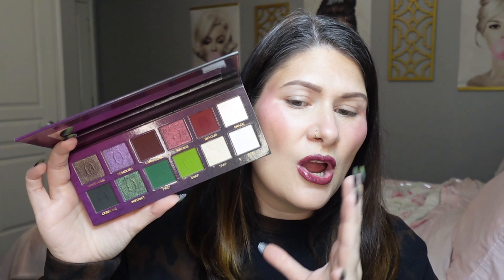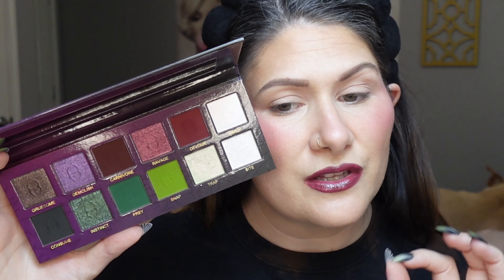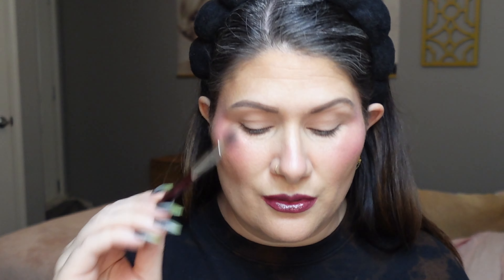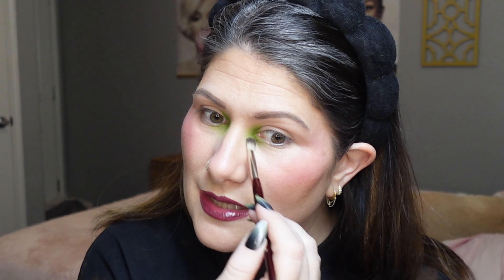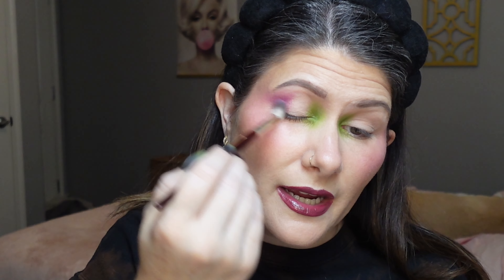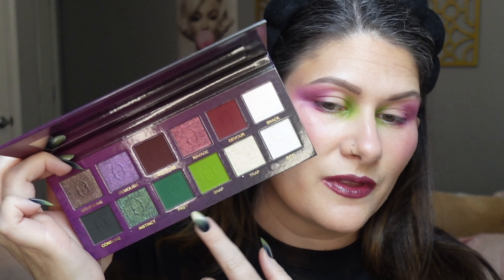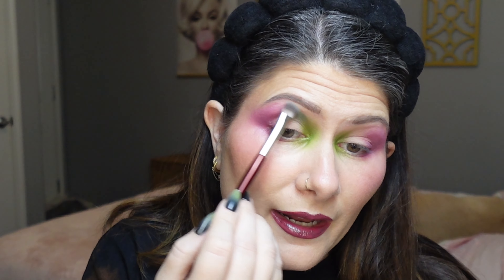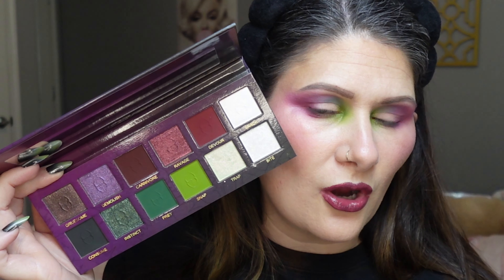THROWBACK THURSDAY WITH UNEARTHLY COSMETICS DEVOUR 👻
Xoxo Sarah 💋

For more TBT goodness check out : @makeuplynzz